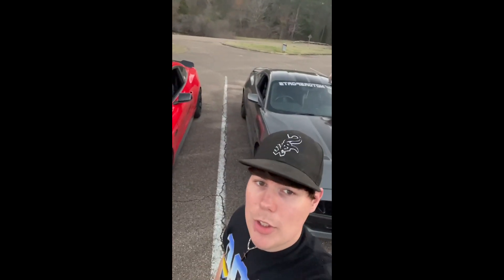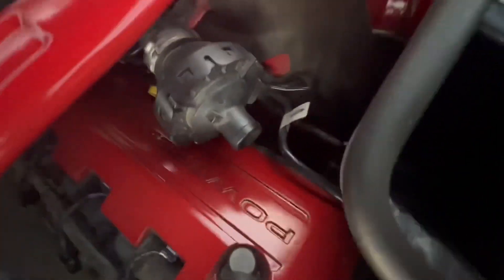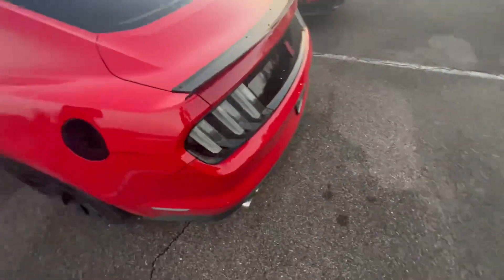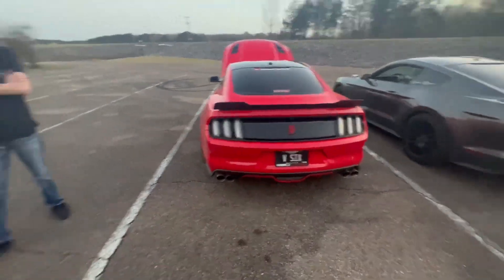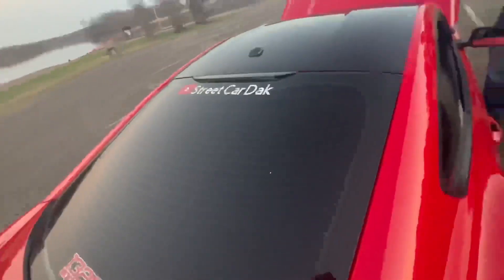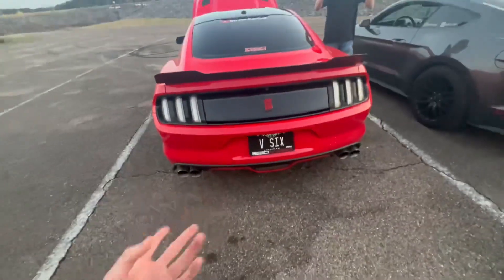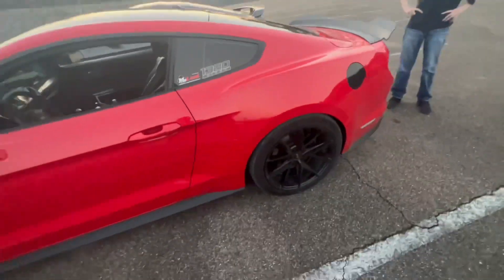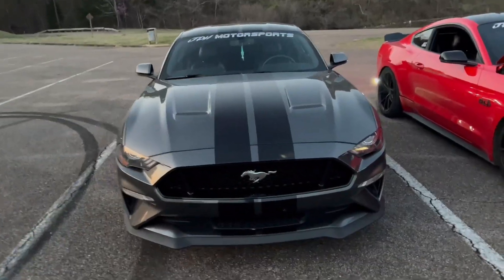introduction to my channel!!